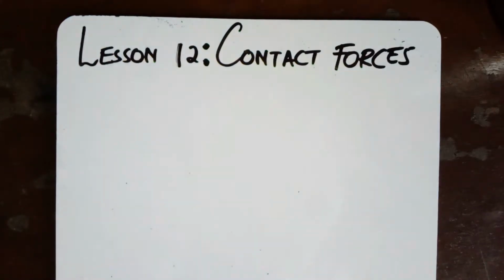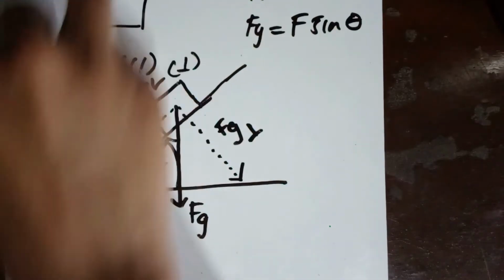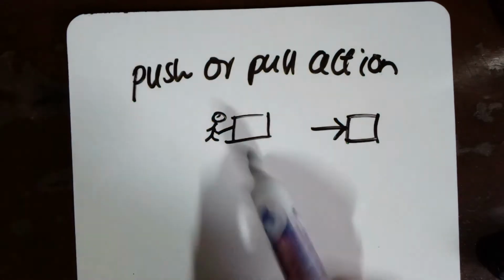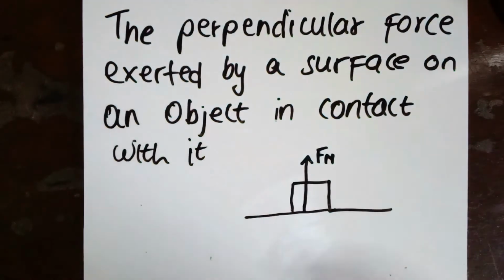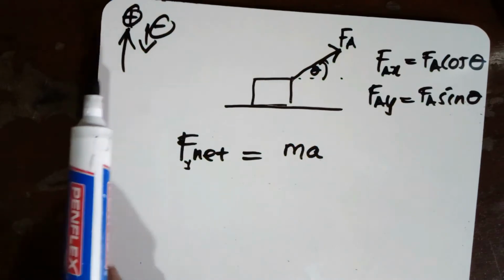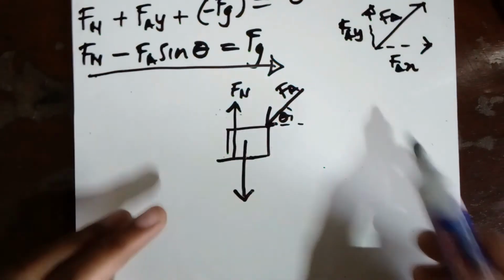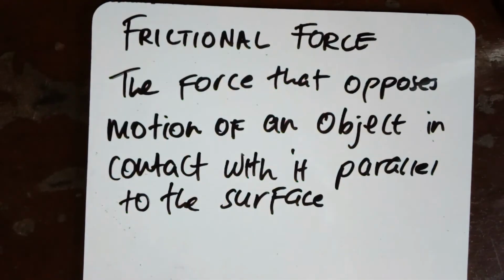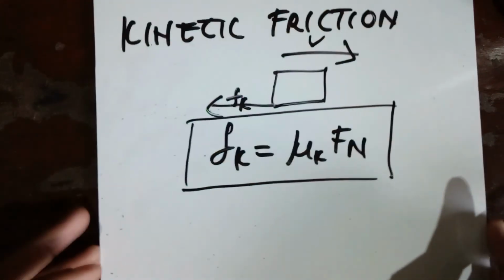Contact Forces Grade 12